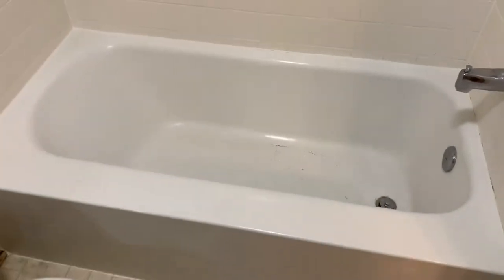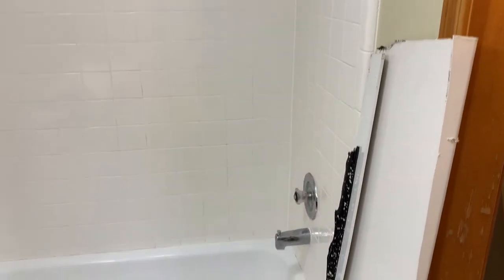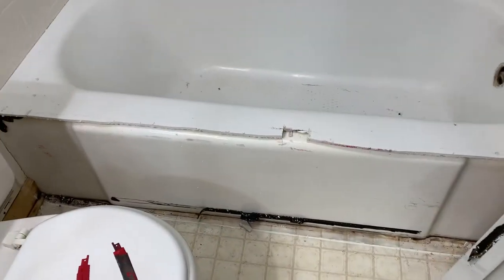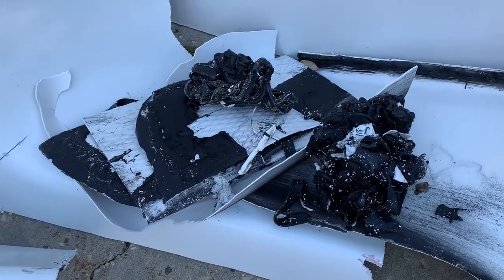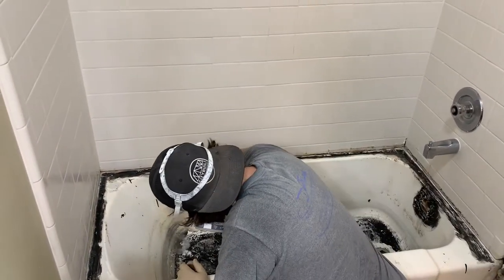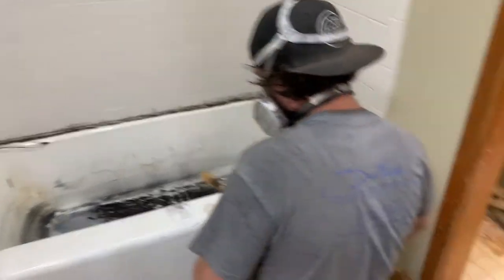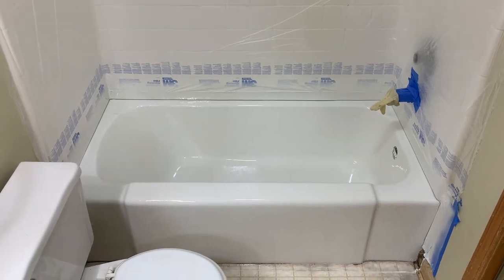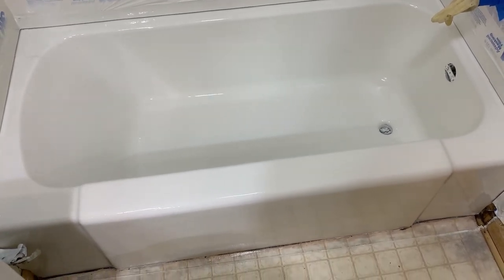Bathtub Liner Removal